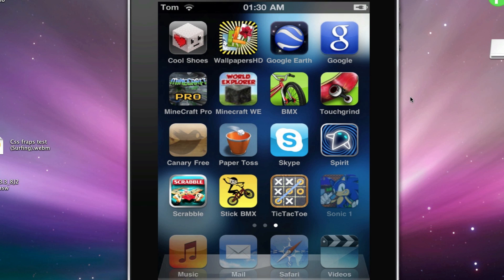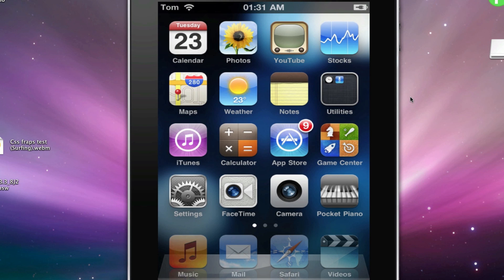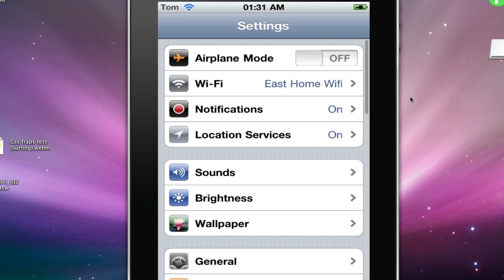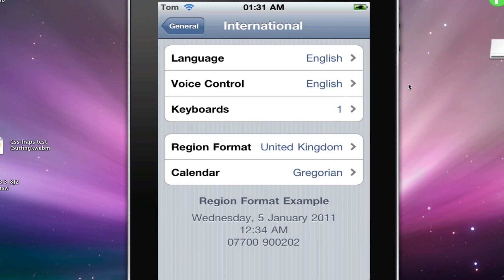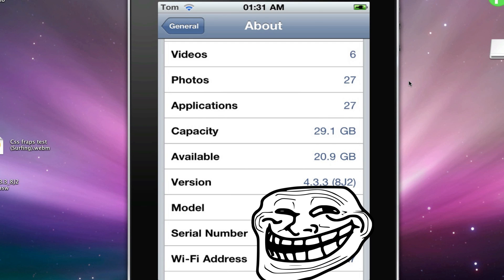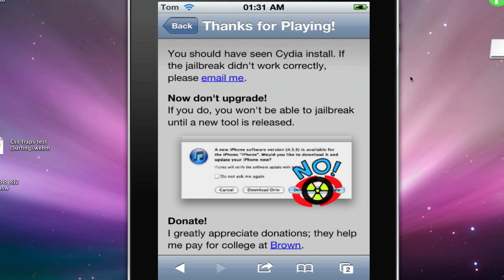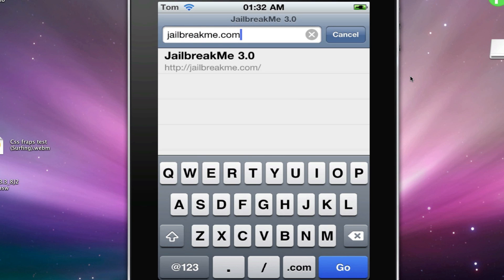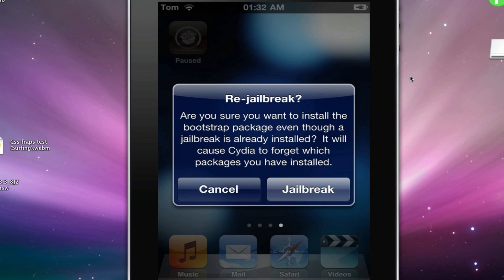Easy jailbreak (No software download) Ipod 3rd generation +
ThIs is the easiest way to jailbreak your ipod :) goodluck
Jailbreakme.com